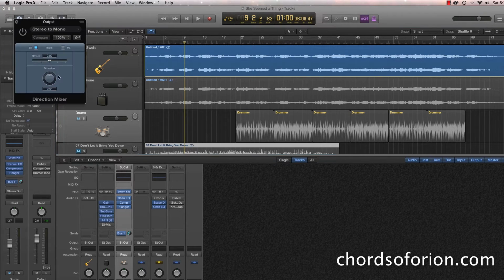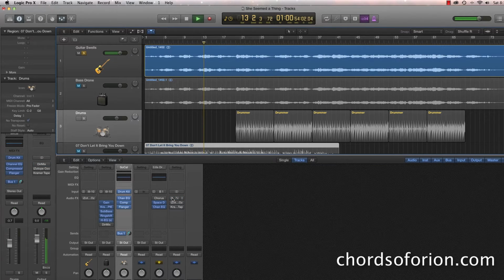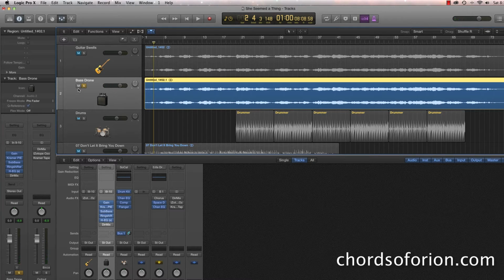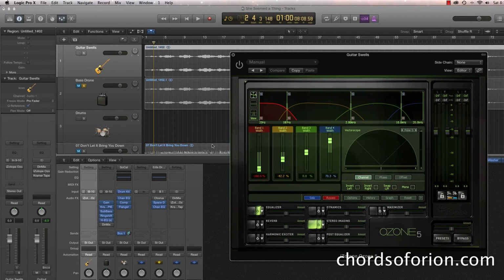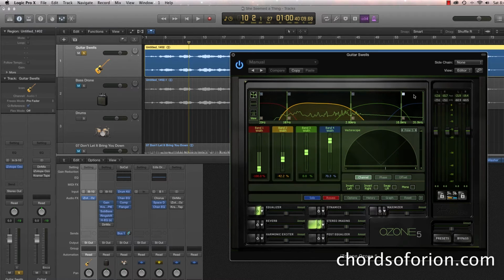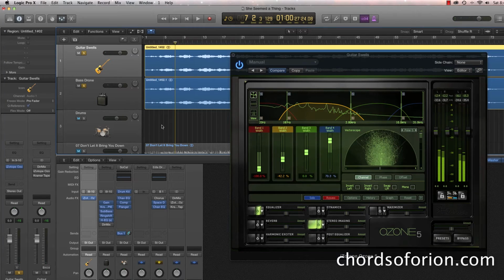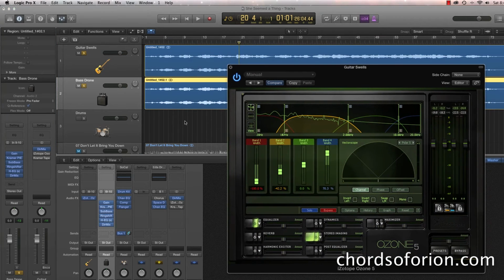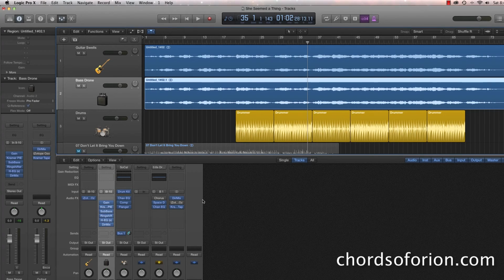Ambient Guitar Recording Techniques - Stereo Imaging (Strymon Timeline, Logic Pro X, Izotope Ozone)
Ambient Guitar Music for the Heart and Mind

Work on the mid-2014 album progresses! In this "recording techniques" installment, I share some lessons I've learned about controlling and fine-tuning the stereo image of a recorded ambient guitar track.

Equipment used:
Fender Blacktop Telecaster Baritone
Avid Eleven Rack
Strymon Timeline
TC Electronic Ditto X2 Looper
Morley L'il Alligator Volume Pedal
Focusrite Saffire Pro 40 firewire audio interface

Signal path -- Telecaster direct to Eleven Rack to effects out to volume pedal to looper to Timeline to effects in to Focusrite

chords of orion - ambient/post-rock guitar music for the heart and mind.

bill vencil - guitars, vocals, other instruments and sounds.